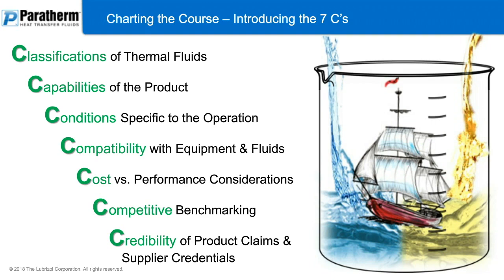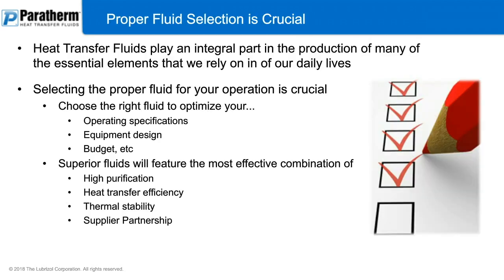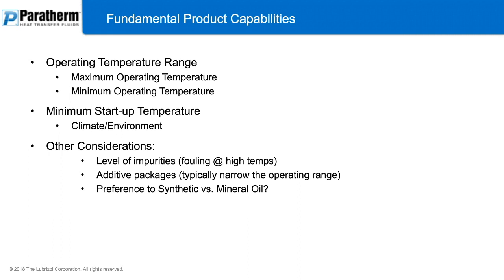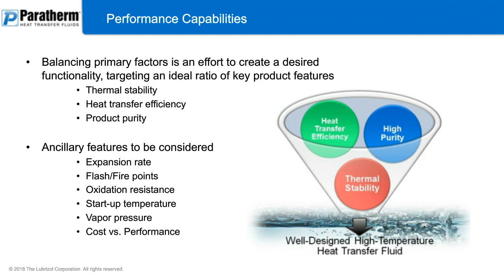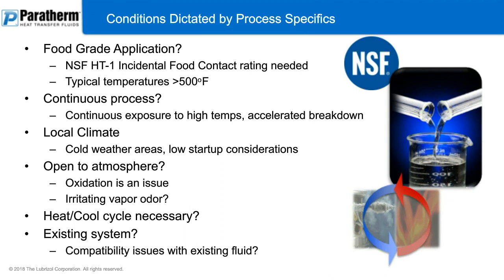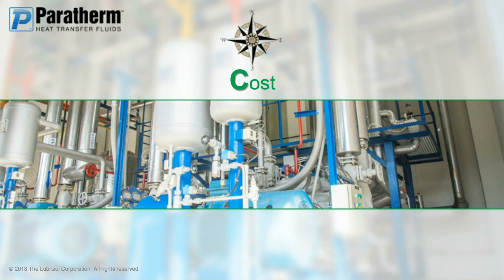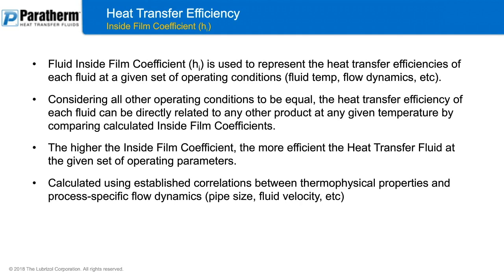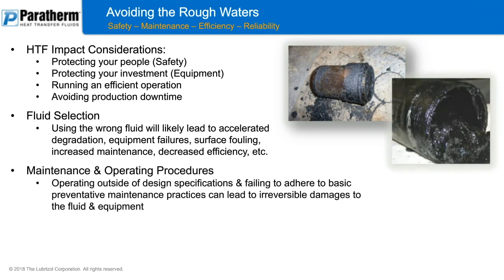Navigating the 7 Thermal Fluid Cs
We discuss Heat Transfer Fluids in terms of their Classification, Capabilities, Conditions, Compatibility, Cost, Competitive Benchmarking, and Credibility.